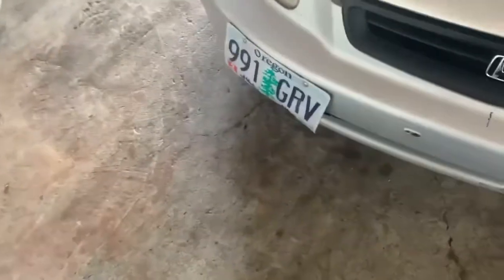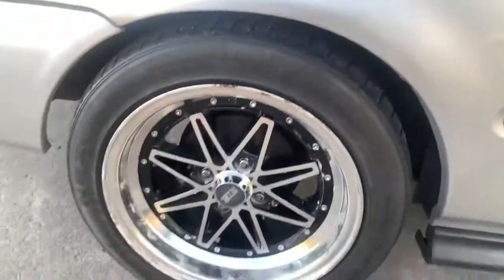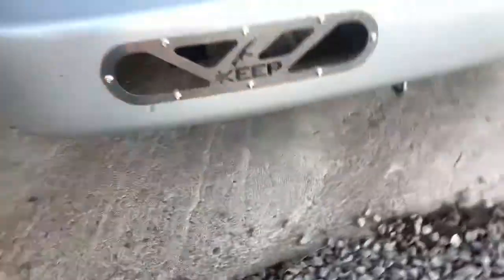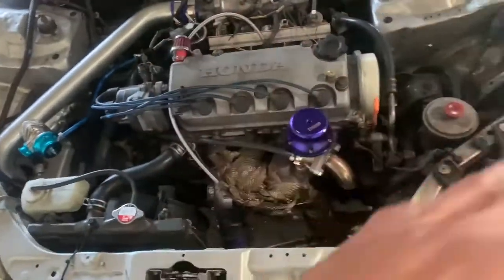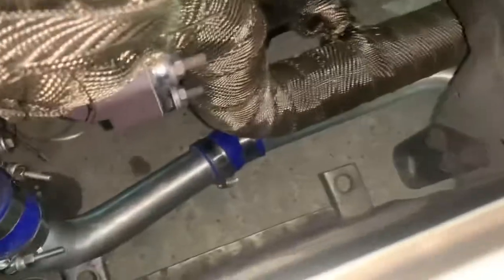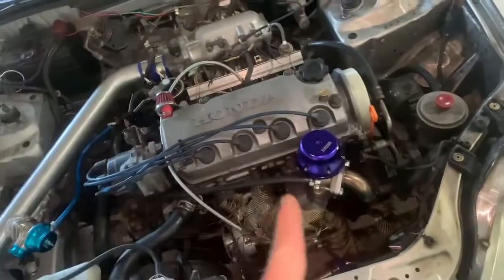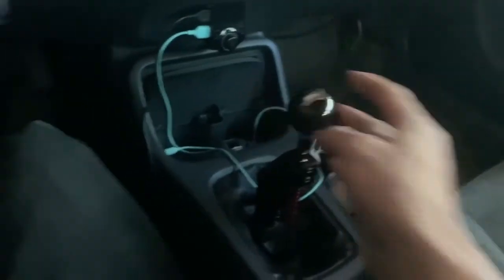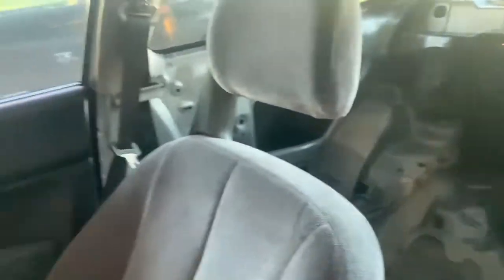Full update on project civic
Socials I’m very happy how the car has been coming out so much more to come to this thing but it will all come in time